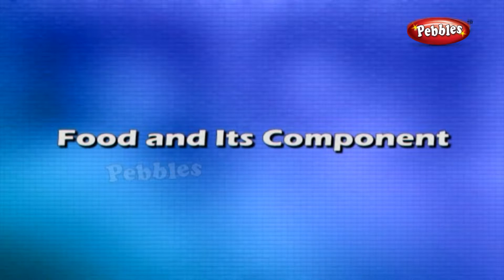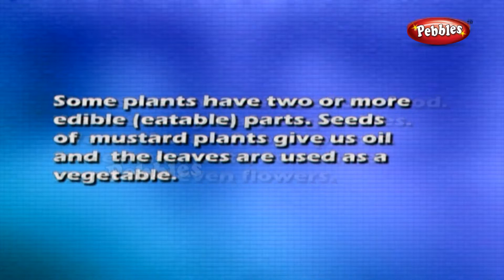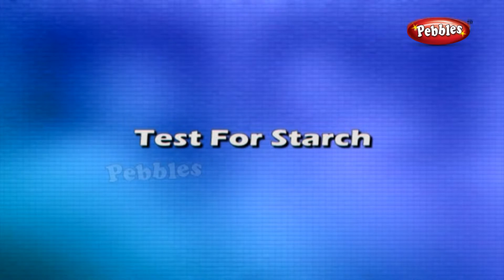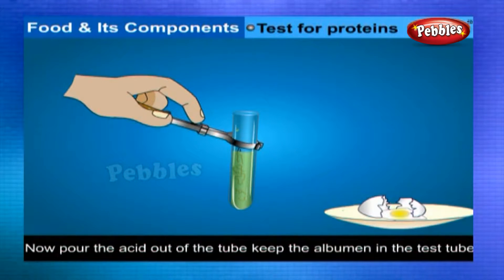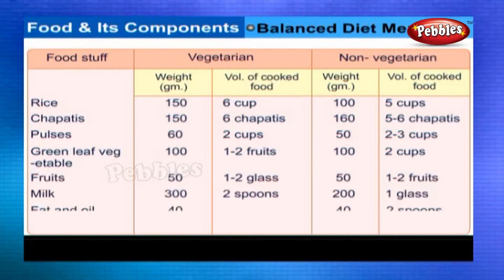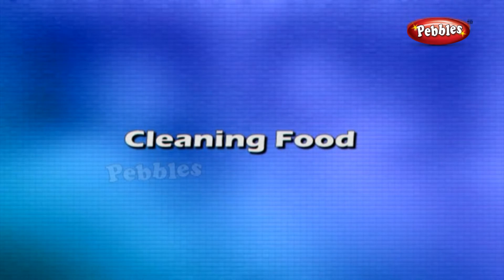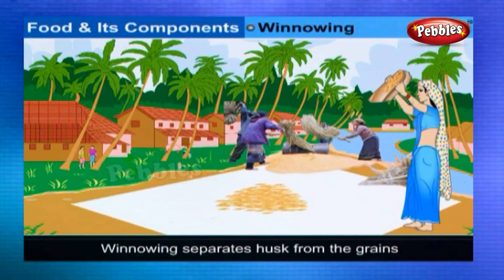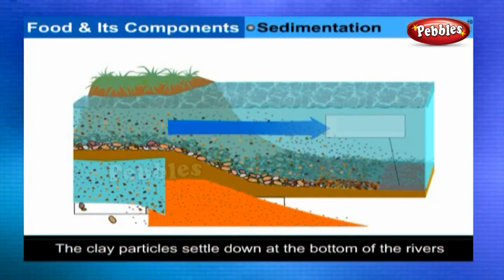Food and its components | Class 6th CBSE Chemistry | NCERT | CBSE Syllabus | Animated Video